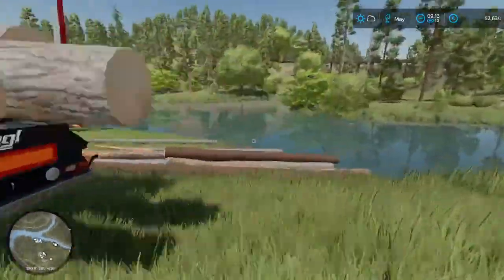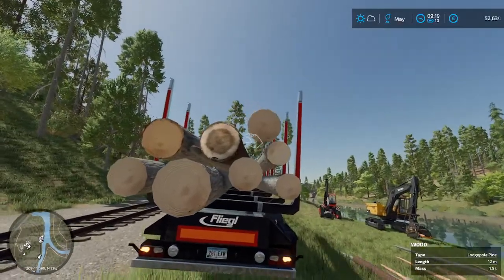We are Logging can we Buy the Saw Mill Friday Night Stream!!!?!!!!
I love to read the chat. I know I sp the title wrong